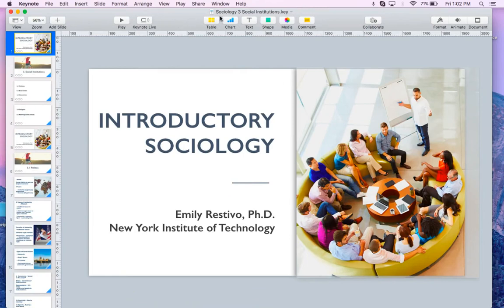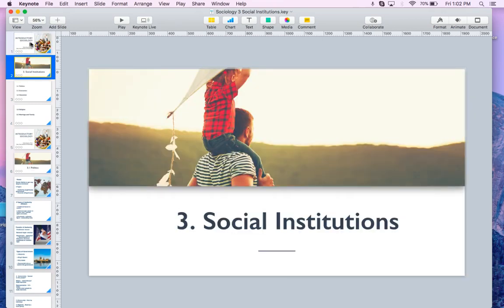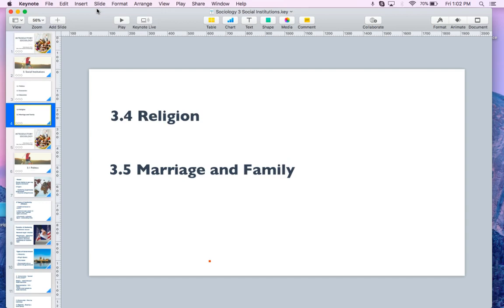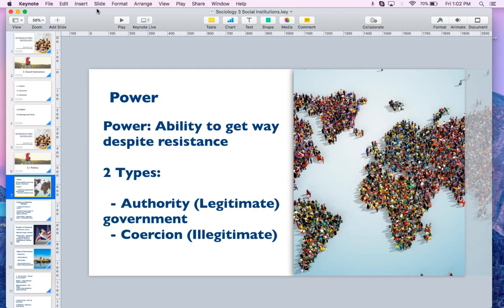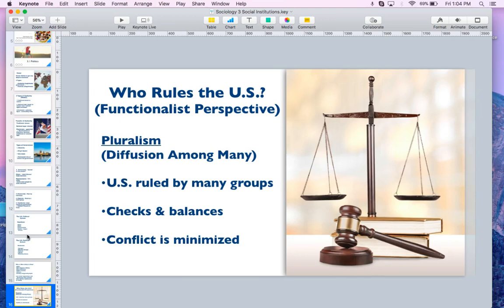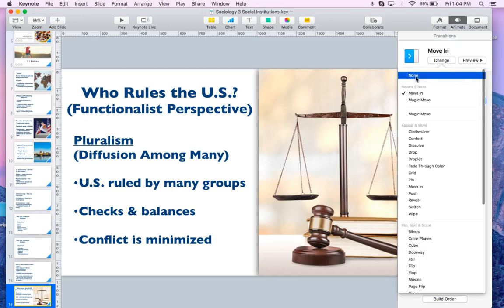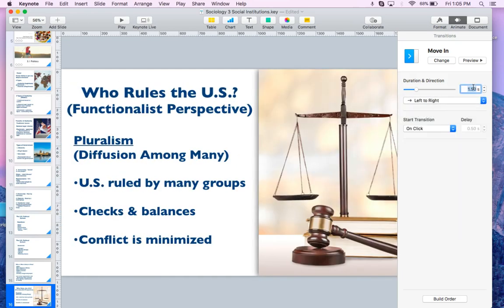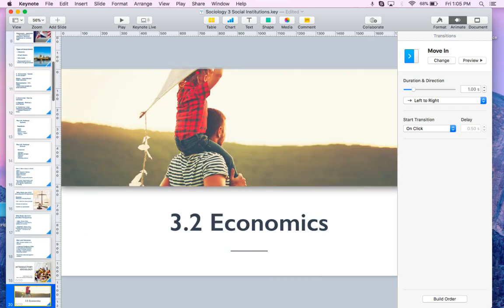1 2 1 Example How to Format Slides